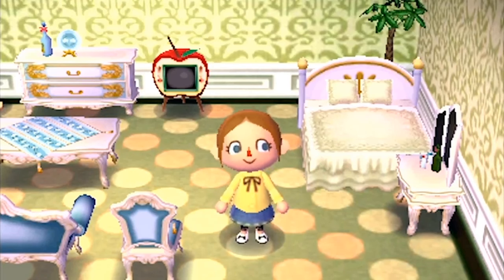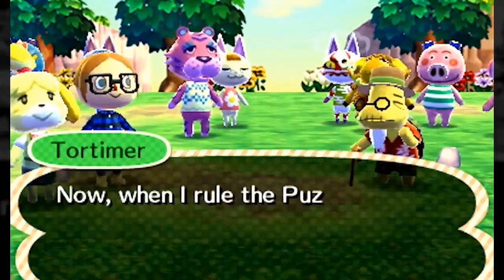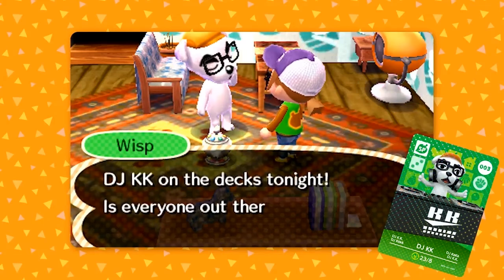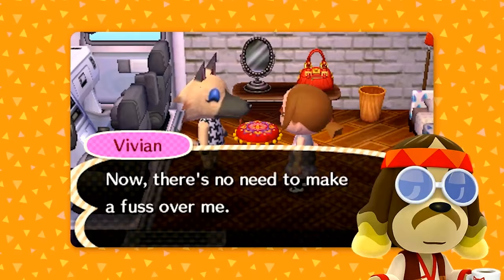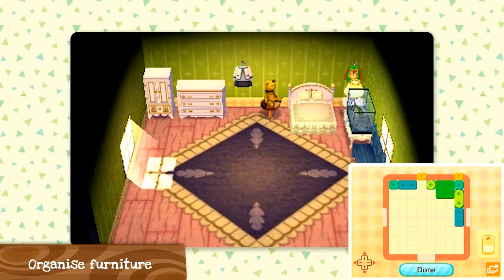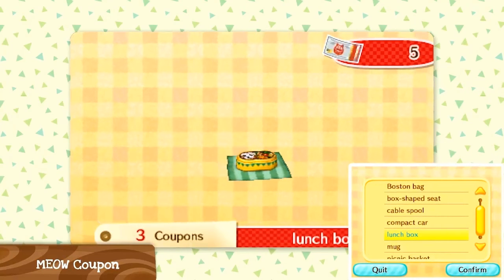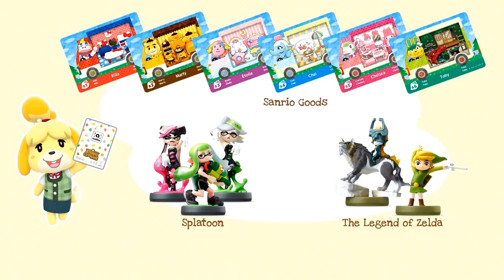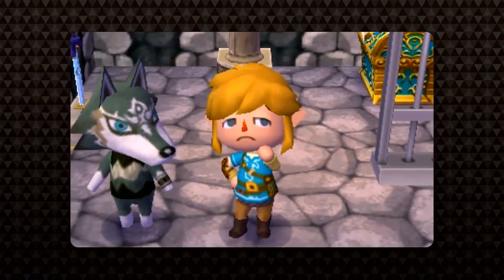Animal Crossing New Leaf ALL NEW FEATURES - Welcome Amiibo Update (3DS)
ALL NEW FEATURES in the Welcome Amiibo update for Animal Crossing New Leaf on Nintendo 3DS! The Chaps take you through all the exciting changes!